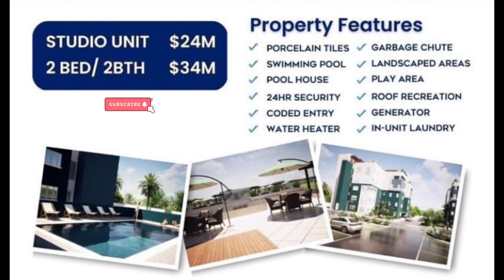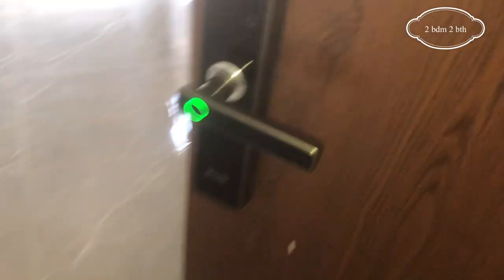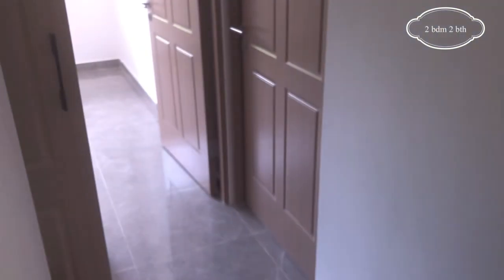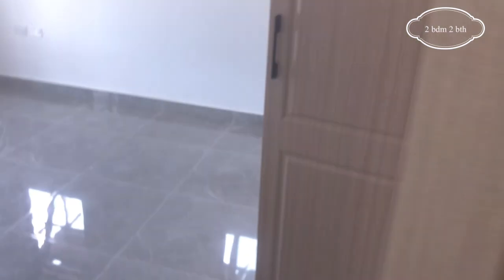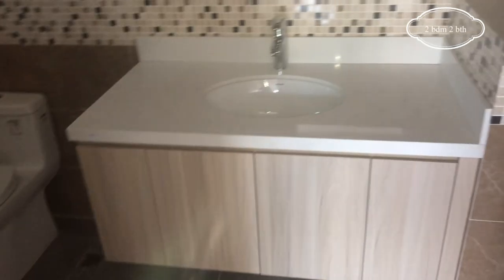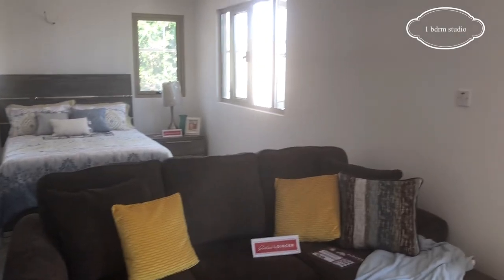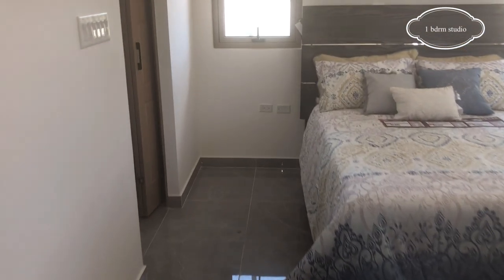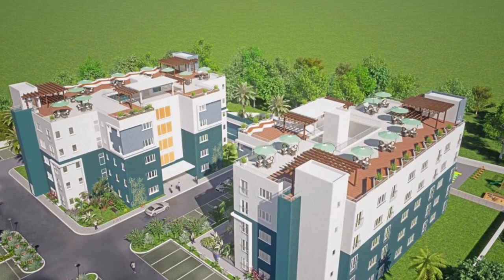The Vineyards at Deanery Open House Tour | 2 bedroom apartment and 1 bedroom studio apartment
Newest development coming to Kingston 3, the Vineyards at Deanery.

Eighty (80) apartments in two blocks located in one of the most central locations in Kingston. Only 8 minutes from New Kingston and Liguanea with close proximity to amenities such as schools, hospitals, universities, supermarkets, churches, and gas stations.

Vineyard Town is an older peaceful community with mainly single-family residences and multifamily complexes currently undergoing urban renewal via ongoing new developments.

Solid Surface Countertops • Conduit for Air Conditioning • Retrofitted for Ceiling Fans • Gazebo • Drying Yard • 5 Day Water Supply in tanks

Amenities
Interior
- Other Flooring: Ceramic Tile

Exterior
- Roof: Slab
Other
- Garden Area
- Water Tank
- Water Heater
- Swimming Pool
- Kitchen Built-in(s)
- Cable
- Stand-by Generator
- 24 Hour Security
Site Influences
- Central location
- Easy Access
- Family Oriented
- Recreation Nearby
- Level Lot
- Gated Community

2-brm 2-bth $34M
Studio Apartment  $24M